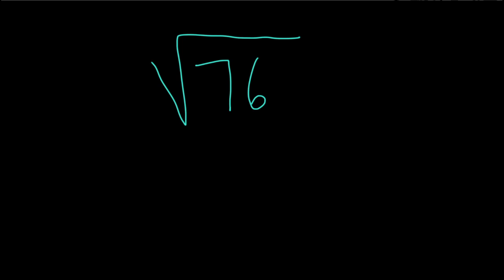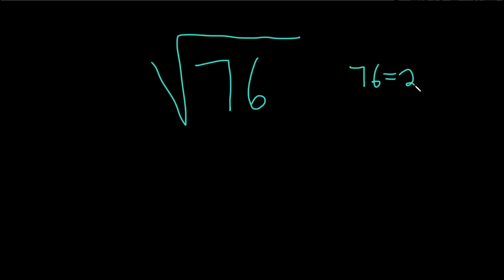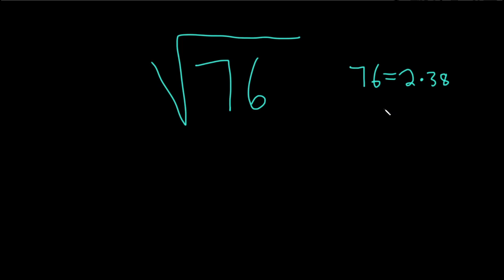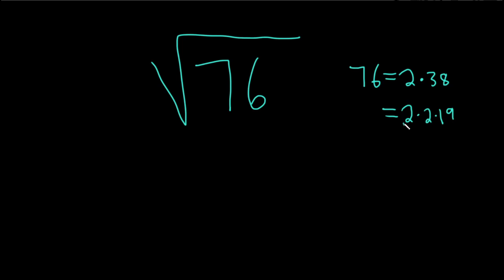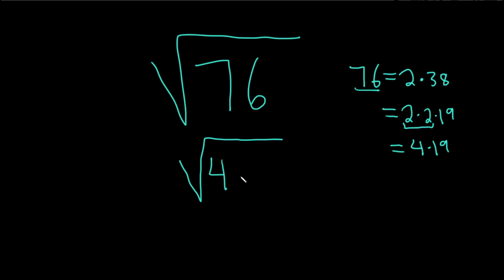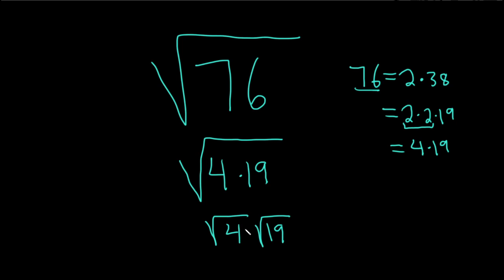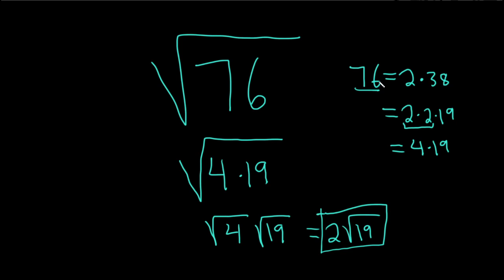How to Simplify the Square Root of 76: sqrt(76)